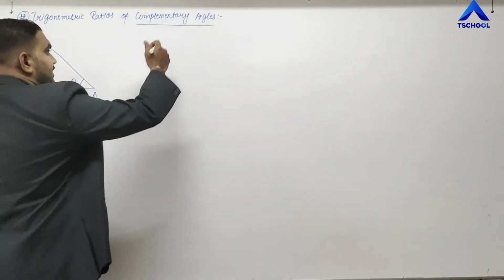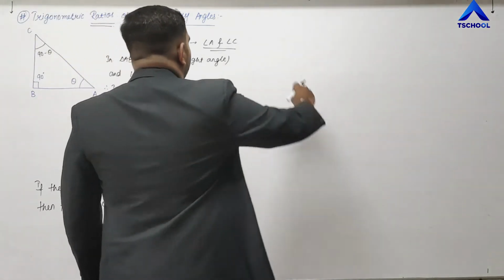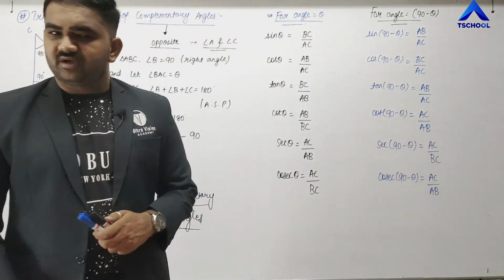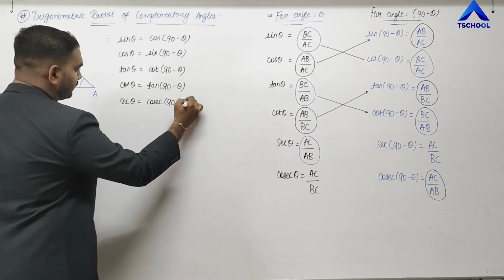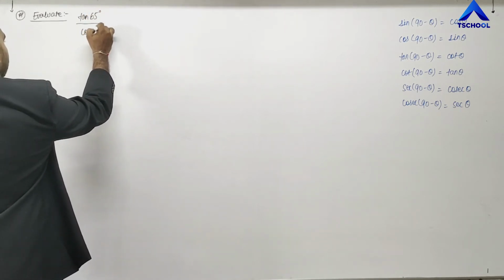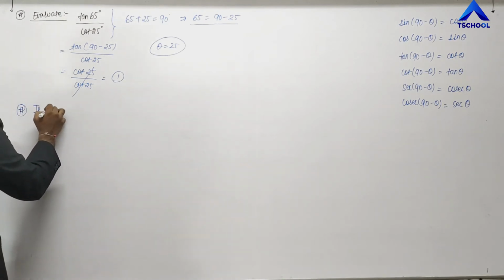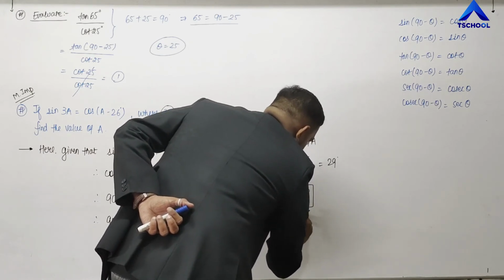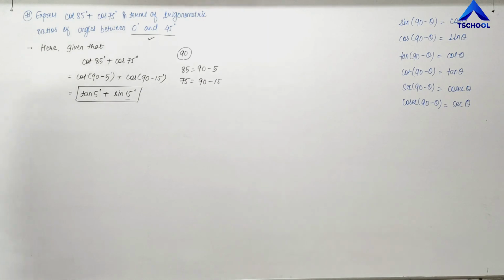10 EngMed Maths Ch 8 P9